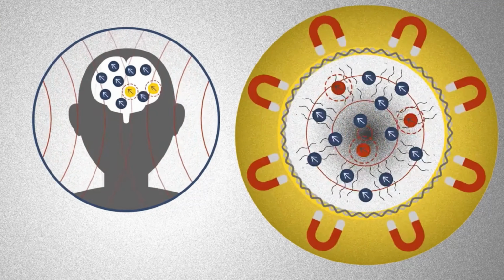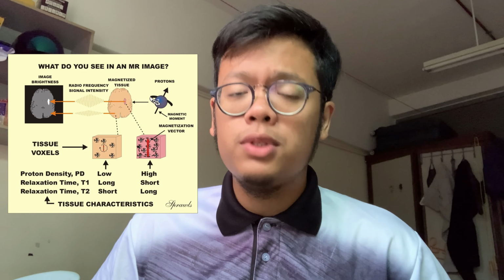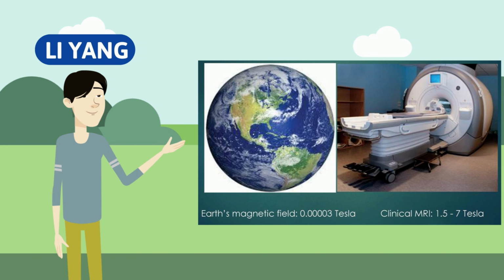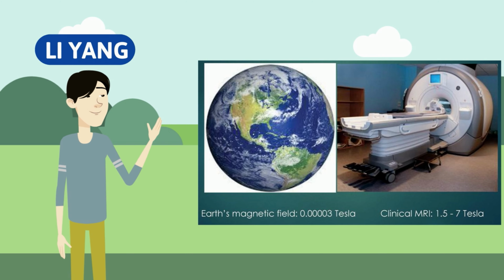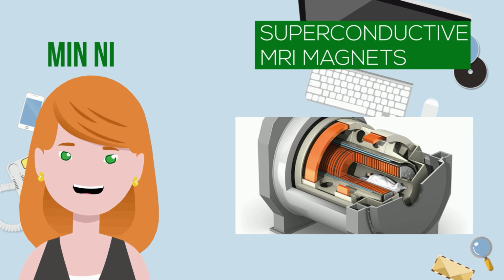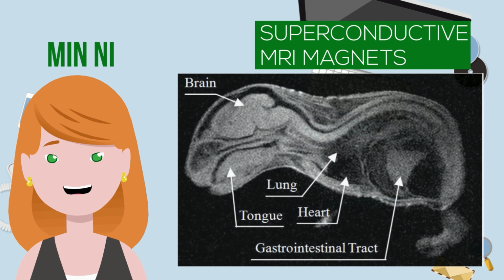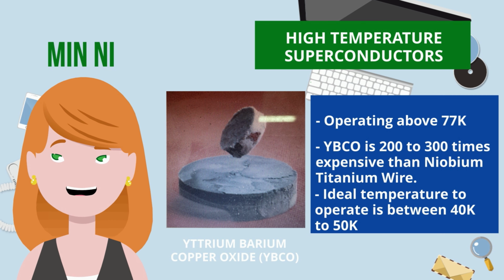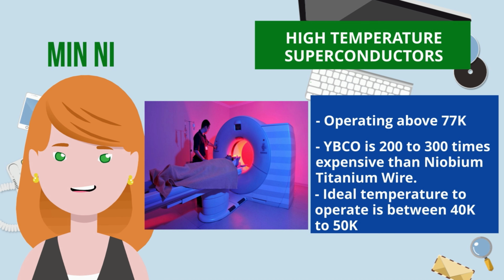Superconductors : MRI Scanner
Group 5 :   1. MOHD HILMI BIN JOHARI (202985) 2. LAW MIN NI (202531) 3. LIN LI YANG (203182)